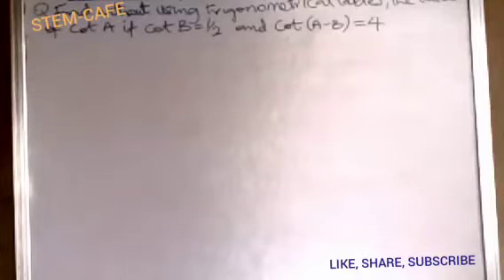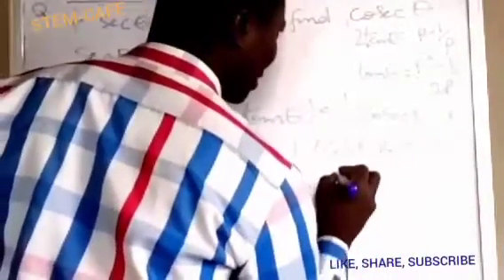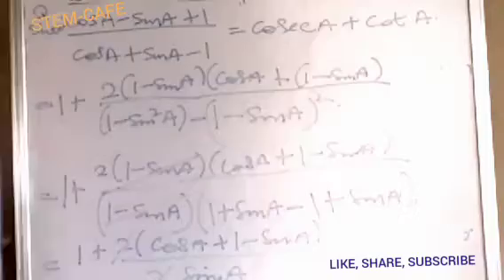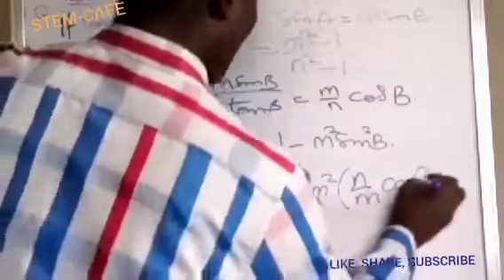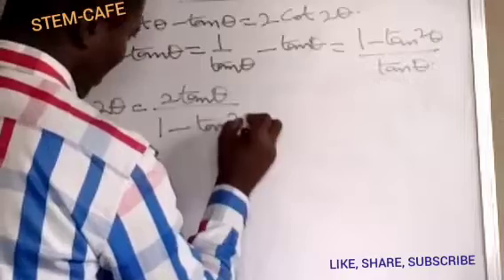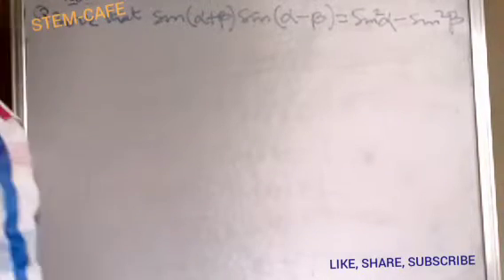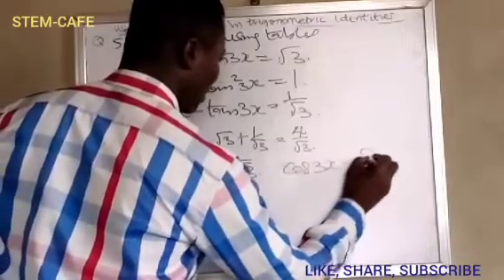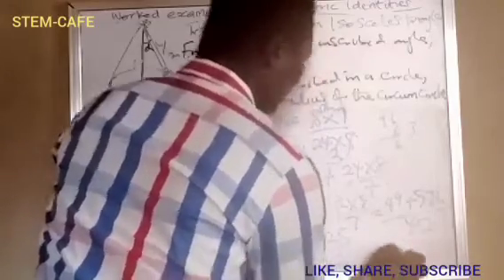TRIGONOMETRY IDENTITIES AND EQUATION PART 2 WORKED EXAMPLES